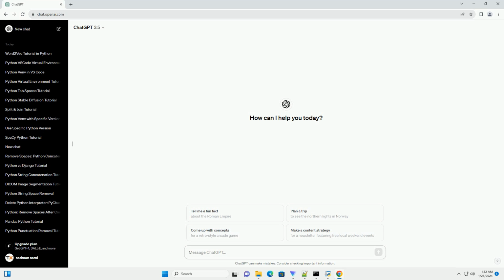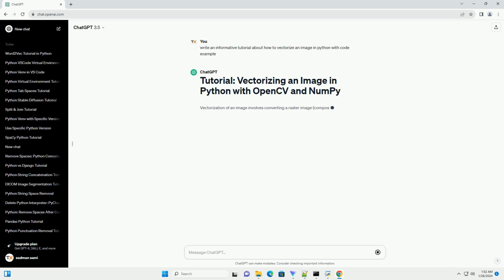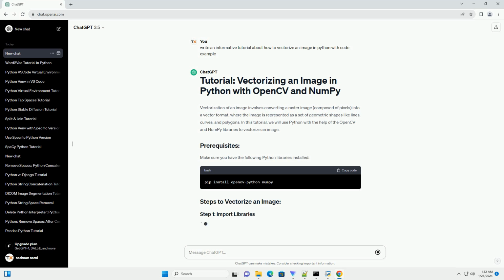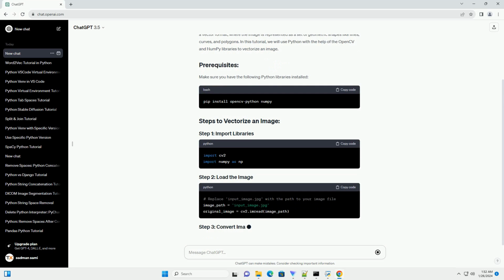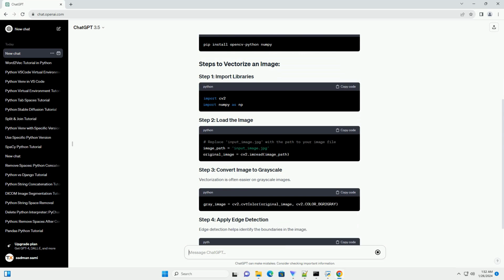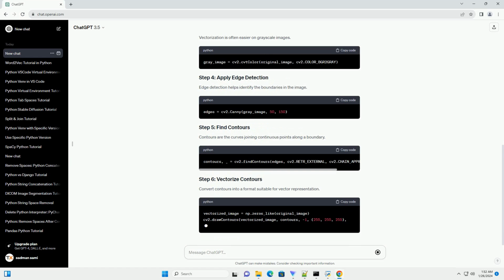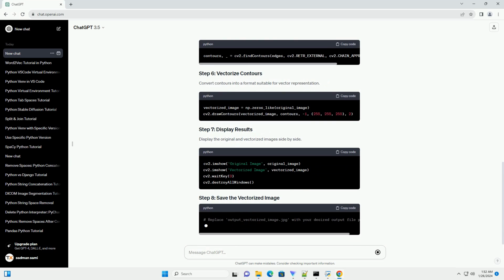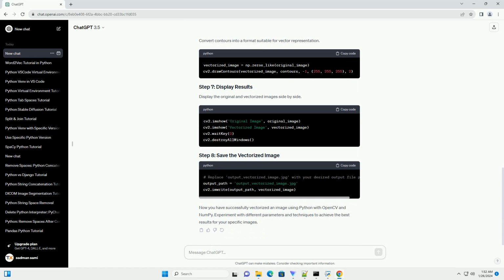how to vectorize an image in python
Vectorization of an image involves converting a raster image (composed of pixels) into a vector format, where the image is represented as a set of geometric shapes like lines, curves, and polygons. In this tutorial, we will use Python with the help of the OpenCV and NumPy libraries to vectorize an image.
Make sure you have the following Python libraries installed:
Vectorization is often easier on grayscale images.
Edge detection helps identify the boundaries in the image.
Contours are the curves joining continuous points along a boundary.
Convert contours into a format suitable for vector representation.
Display the original and vectorized images side by side.
Now you have successfully vectorized an image using Python with OpenCV and NumPy. Experiment with different parameters and techniques to achieve the best results for your specific images.
ChatGPT